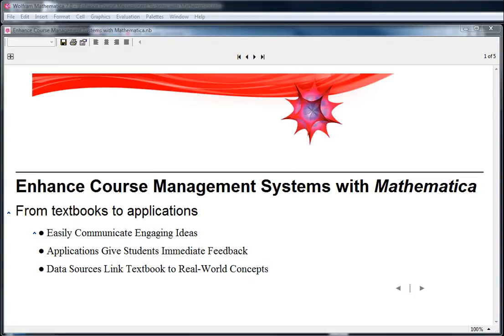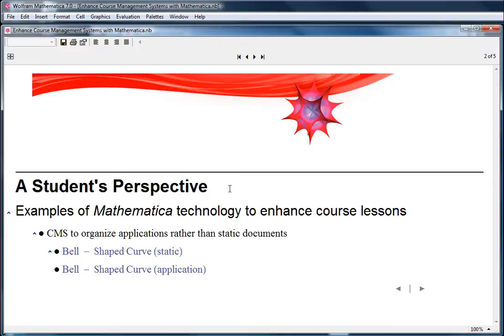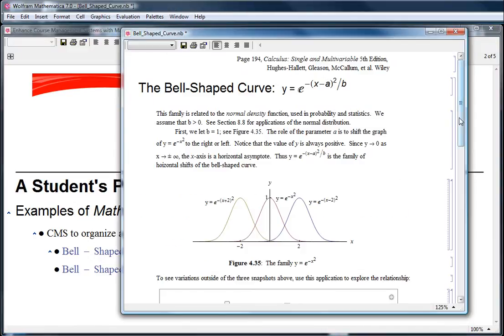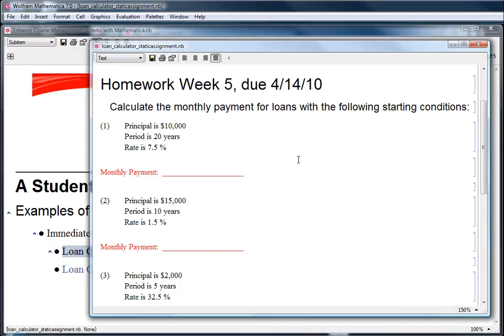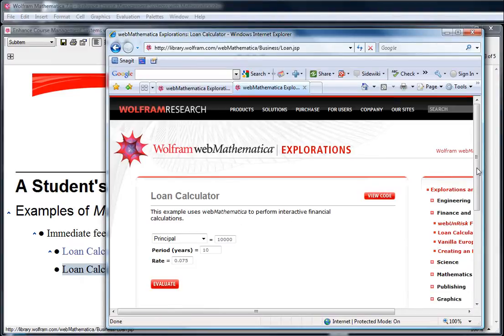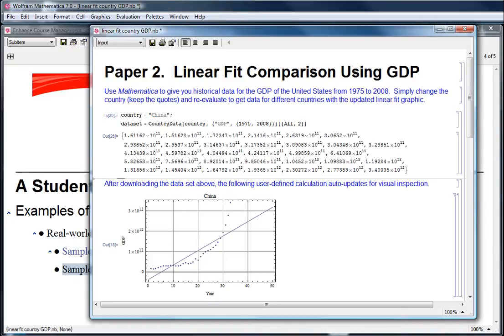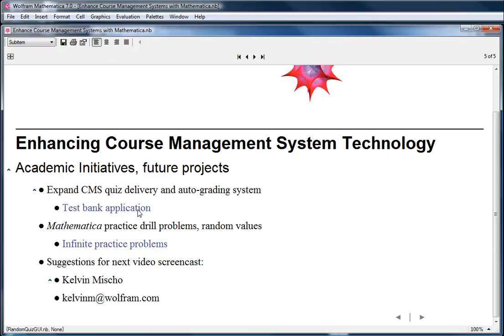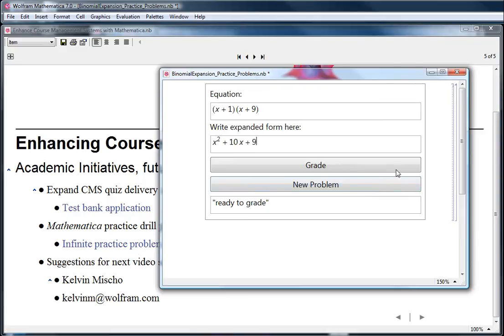Enhancing Course Management Systems with Mathematica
Mathematica has been a defining force in college-level math education for nearly two decades, responsible for transforming the way subjects like calculus are taught. With innovation after innovation, Mathematica is also transforming K-12 math and science education.

Traditional math education software has tended to be built using closed systems with a bare minimum of computation capabilities. But with its immensely powerful computational engine and unique interface creation technology, Mathematica redefines what is possible, and makes it realistic even for individual students and educators to create rich open-ended interactive educational content.

One advantage of Mathematica is its compatibility with course-management systems. In this screencast, you will see a number of examples of how Mathematica can enhance course management systems  by helping teachers to easily communicate engaging ideas, giving students more immediate feedback, and linking real world data to textbook examples.